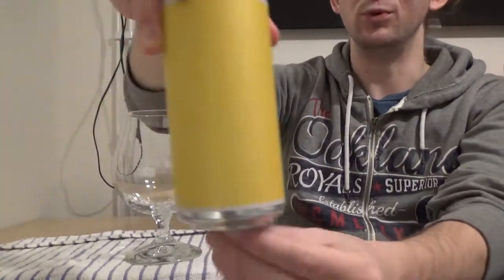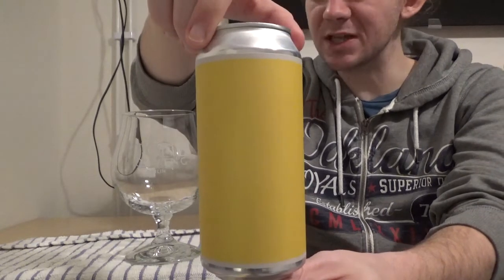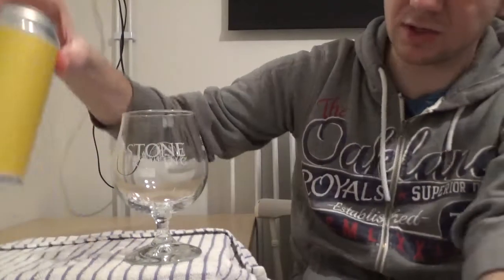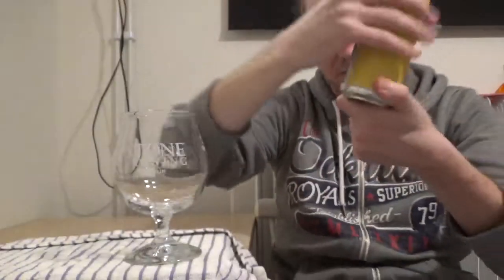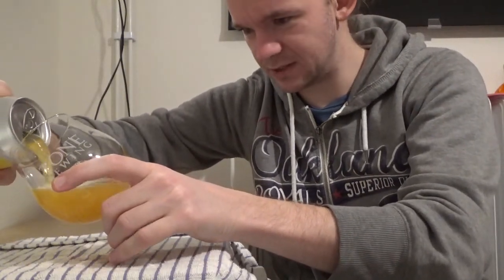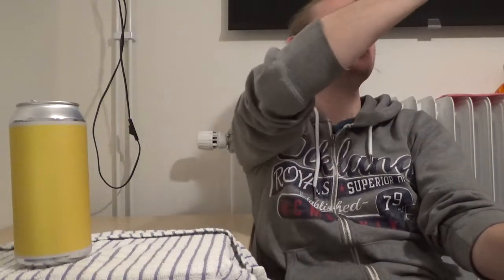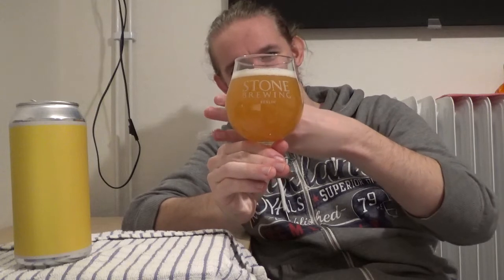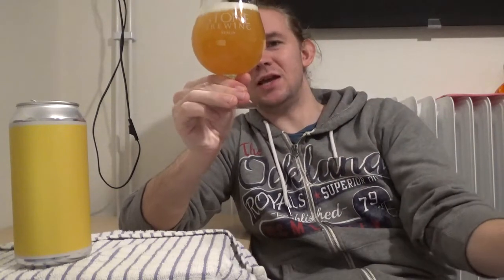Beer Review #1998: O/O Brewing - 100 Citra IPA (Sweden)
Review of the 100 Citra IPA from O/O Brewing in Gothenburg, Sweden